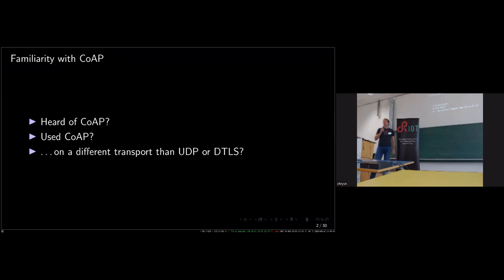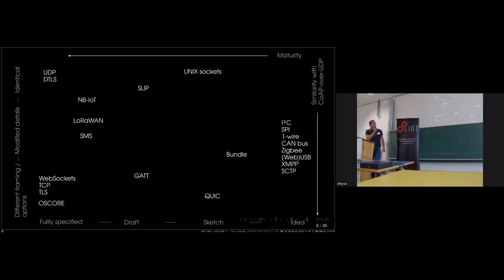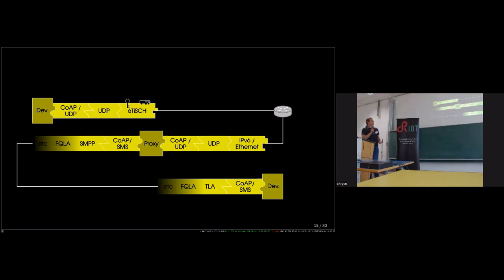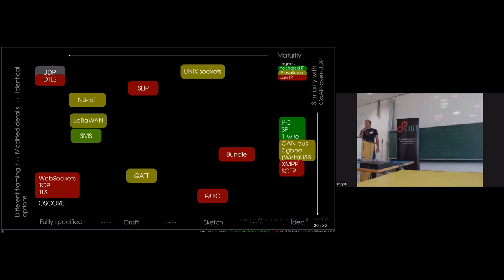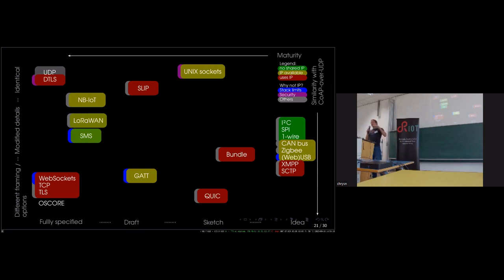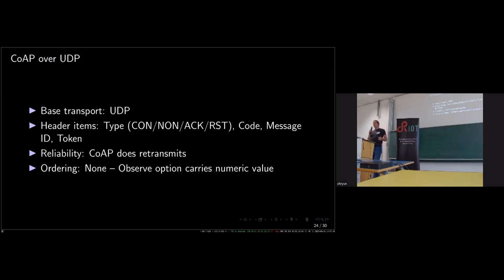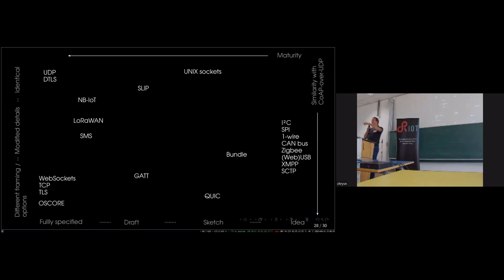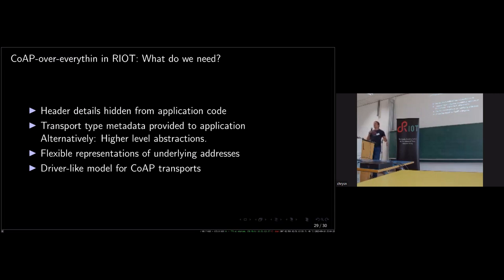RIOT Summit 2023, Networking "CoAP over Everything"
Christian Amsüss